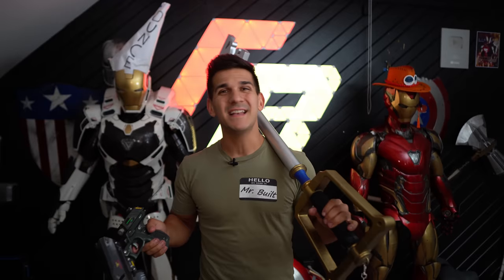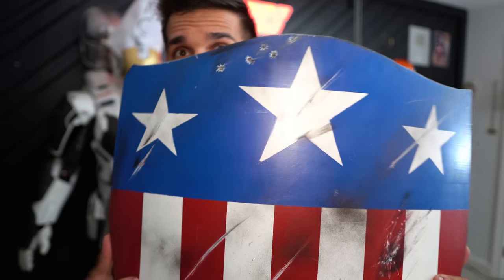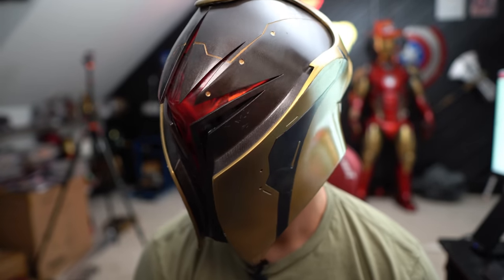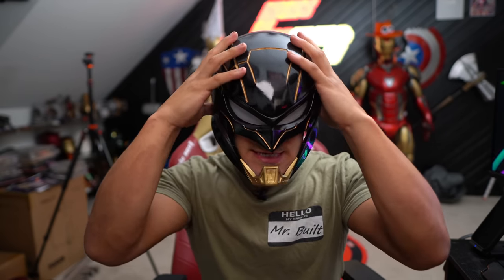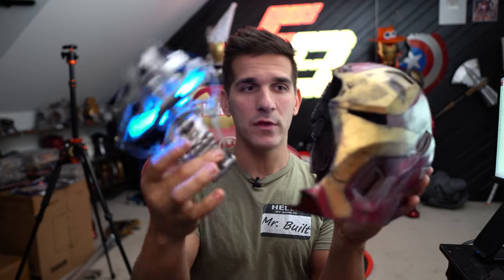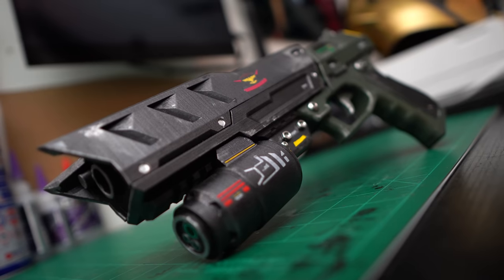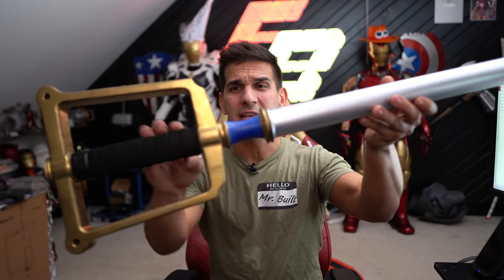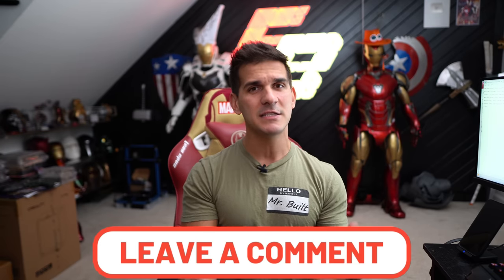3D Printed Projects That NEVER Got a Tutorial!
Welcome everyone to a special video! With the channel quickly approaching 1 MILLION SUBSCRIBERS I realized I've made quite a few props that never got proper screen time! So in this video I'll be covering some of the more talked about props you've seen in the backgrounds of videos and asked about in Live Streams!

         3D models and files!

▼TIME STAMPS
0:00 - Intro
1:43 - Heater Shield
3:11 - Nova Helmets
3:30 - Nova (Guardians Game)
5:26 - Nova (Sam Alex)
8:32 - Zangetsu
9:46 - MK50 (Damaged)
11:40 - Whistler Pistol
13:13 - The Z Sword
14:44 - Kingdom Key
17:23 - Outro